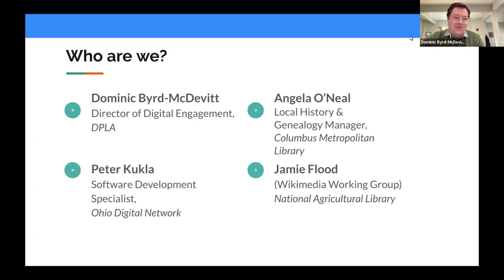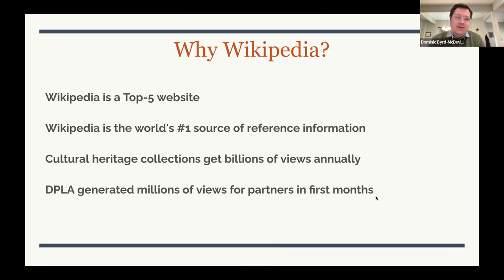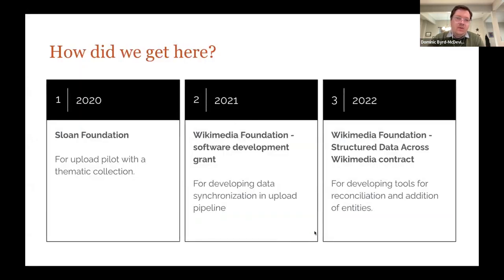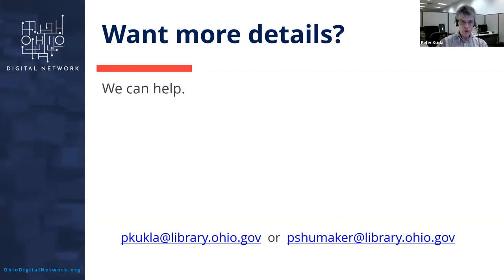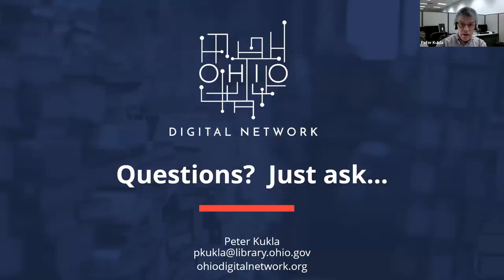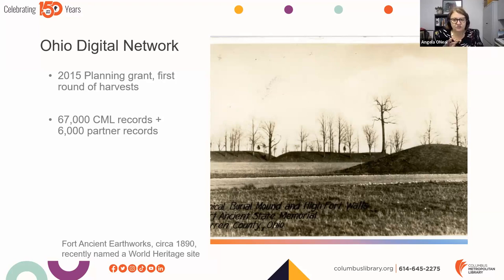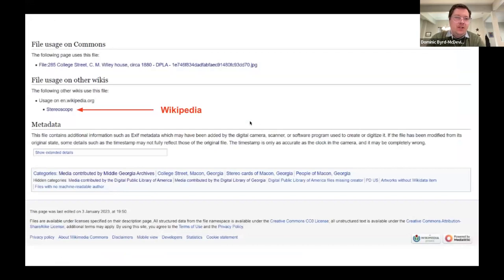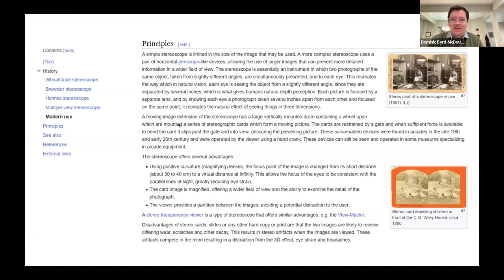DPLA Coffee Chat: A Wikimedia Case Study with Ohio Digital Network and Columbus Metropolitan Library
On October 25, 2023, representatives from the Columbus Metropolitan Library (CML), Ohio Digital Network, and DPLA discussed their recent collaboration to share over 350,000 images from CML’s digital collections to Wikimedia Commons and Wikipedia in July. In the first two months, these images received over 3 million page views in Wikimedia’s sites. The project relied upon Ohio Digital Network aggregation and Digital Public Library of America’s pipeline to Wikimedia Commons and was initiated after an inquiry from an interested member of the library’s community. This is a new, developing project, and we discussed how it has unfolded from inception to final execution, to give others a sense of what participation in DPLA’s Wikimedia project is like.